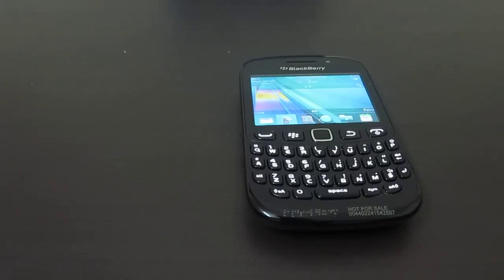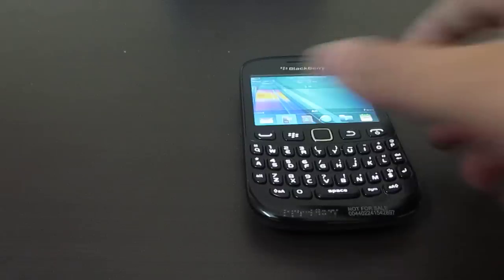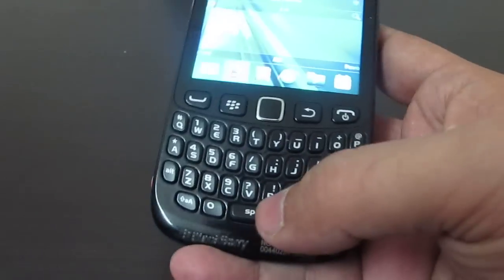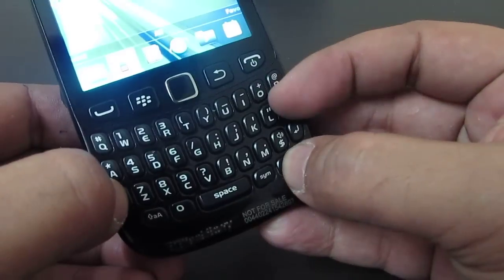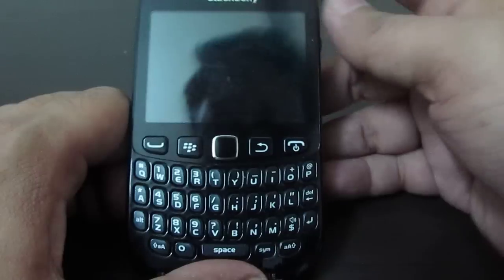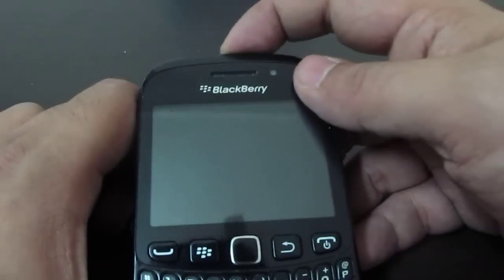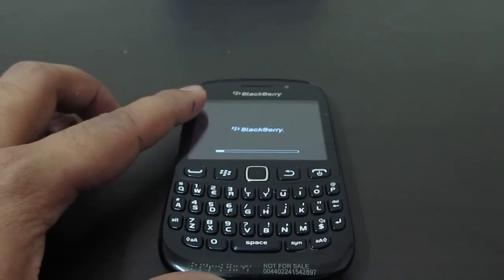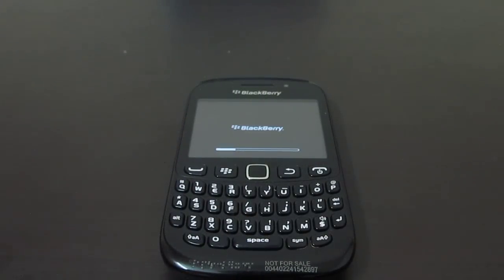Fix Hanged Blackberry Phone or in Not Responding State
This is short video which tells you how can you fix your blackberry phone when it enters the hanged state or not responding to actions like keys press or finger touch on screen.